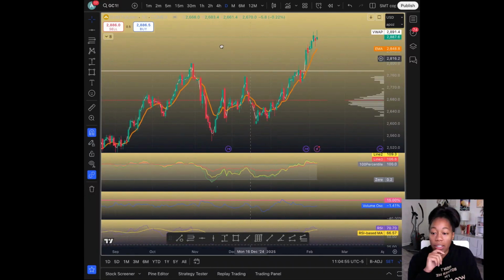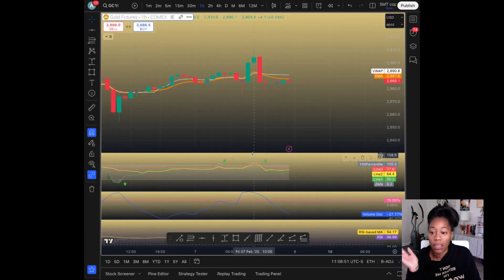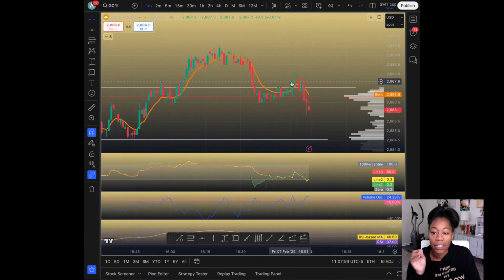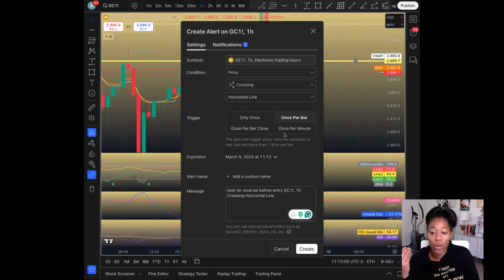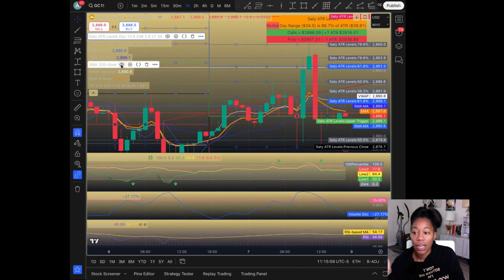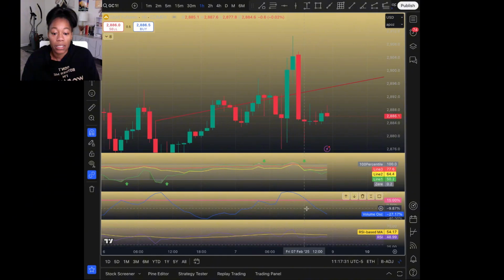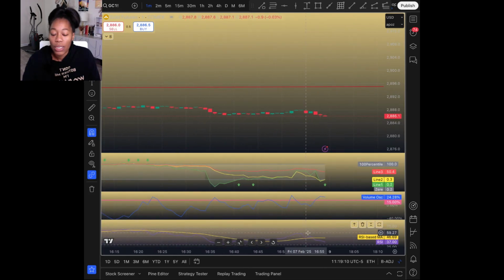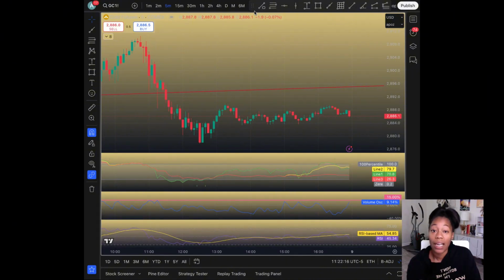Futures Trading for Beginners; Chart & Indicator breakdown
"Mastering the markets starts with mastering yourself." Trading isn't just about charts—it’s about understanding patterns, discipline, and emotional control. In this video, I break down how to read trading charts with confidence and clarity.

💡 What You’ll Learn:
✔ How to read a chart
✔ Timeframes, indicators, and how to set alerts
✔ How to start trading with a self-mastery approach